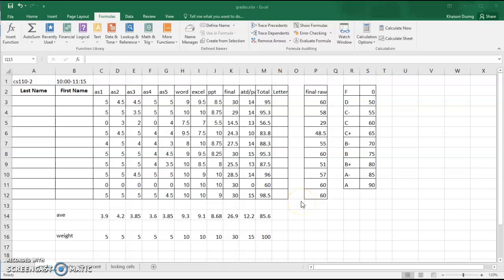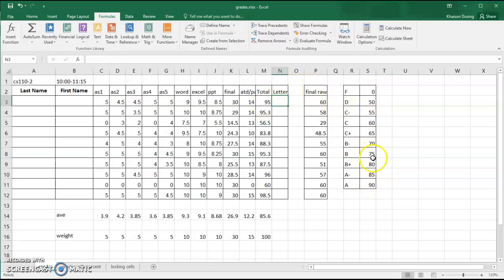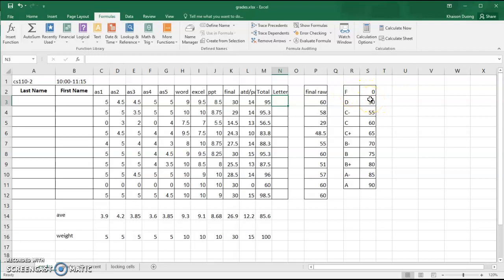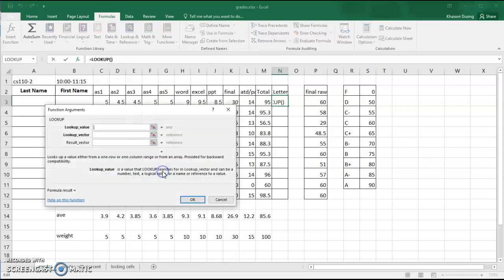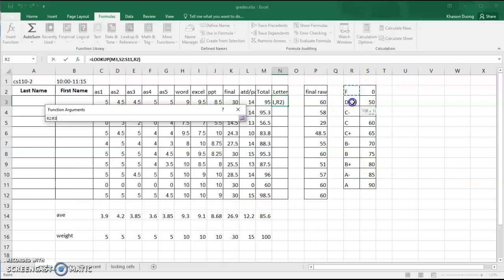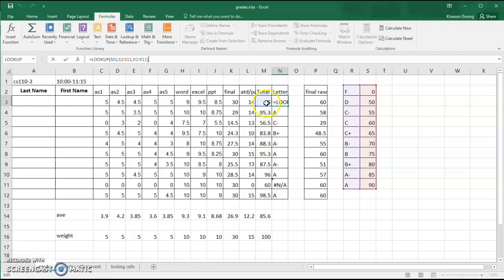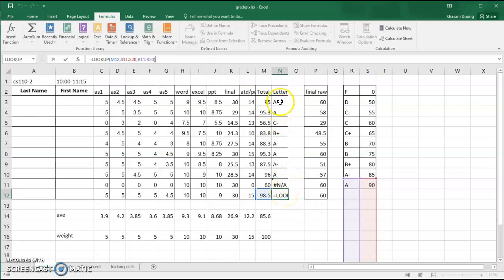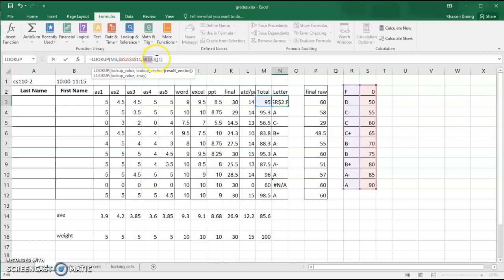11. Assigning letter grades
Using a function to assign letter grades.